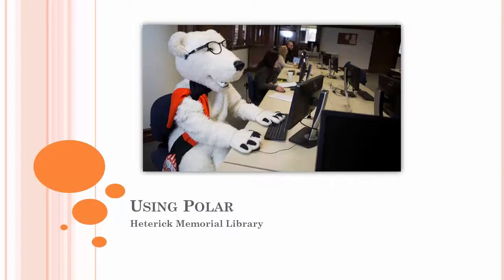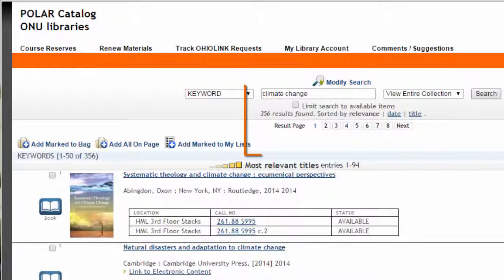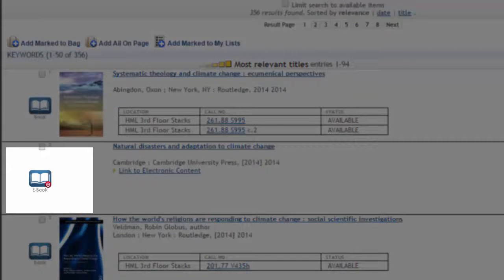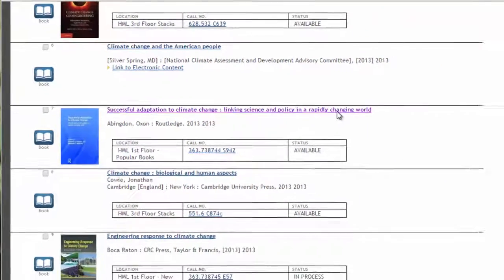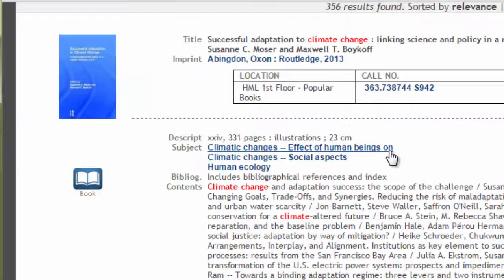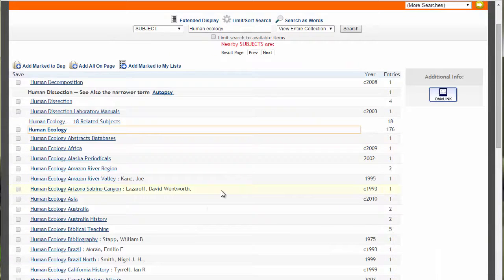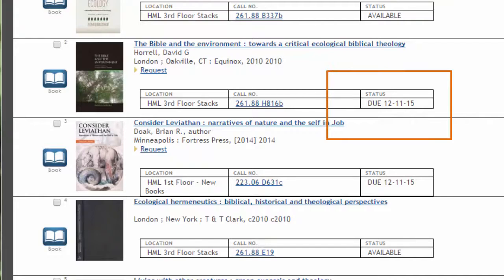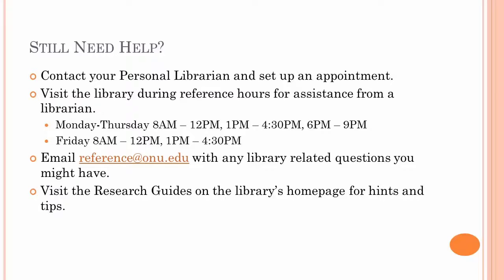Finding Books with POLAR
Find books at ONU using POLAR, the library's catalog.